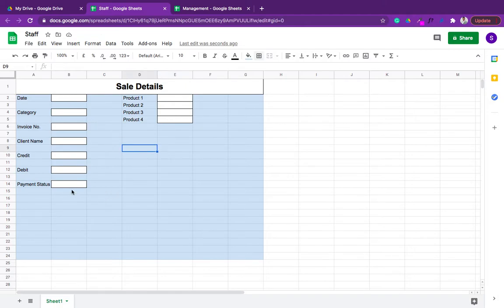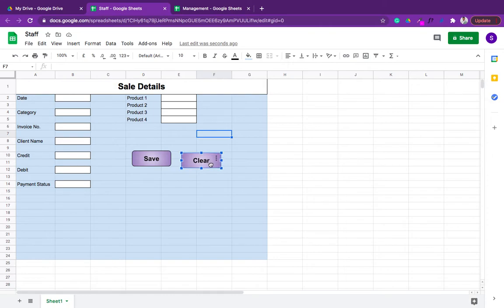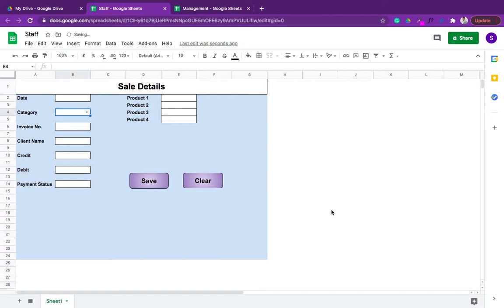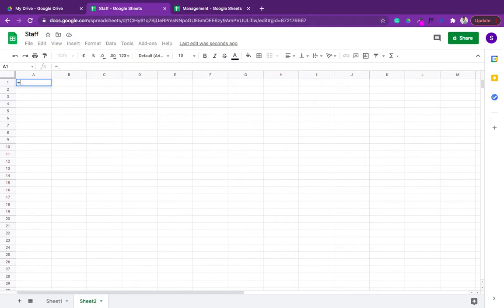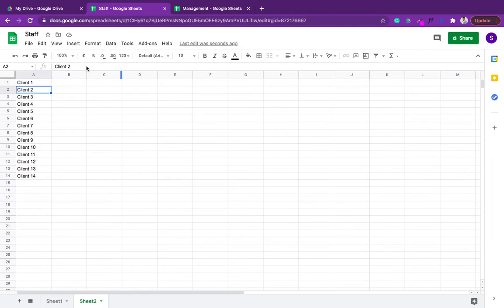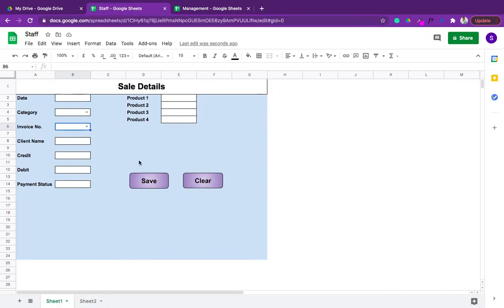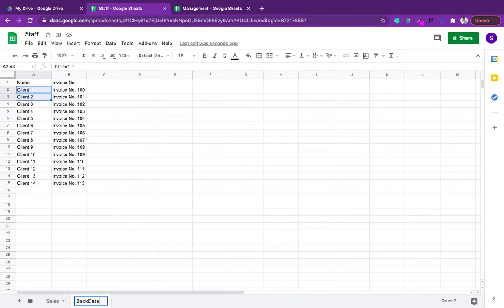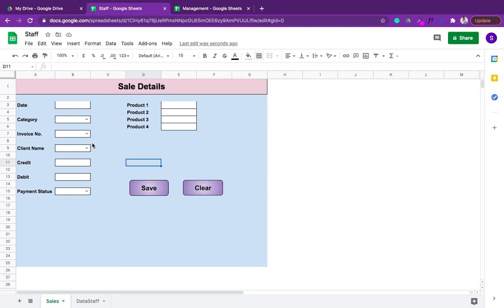Google Sheet 2 | ImportRange | Data Validation | Layout | Script Editor | Query in Video Series 2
Live Business Google Sheet for Live Project with extensive use of all features of Google Sheet. Watch and Practice to Develop Nice Worksheets for your Project and Dashboard to Manage all in final stroke.

use Script Editor for codes to perform to work with frontend and store data in backend with different users with full protection of sheets and ranges in google sheet. Play with your codes by using Query

Simply for Beginners